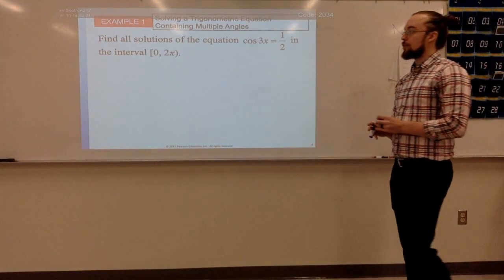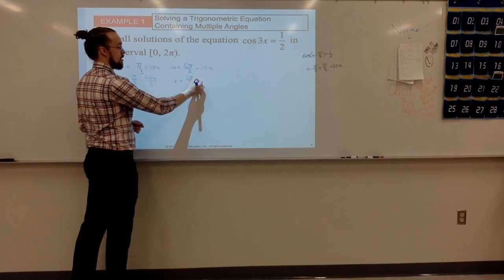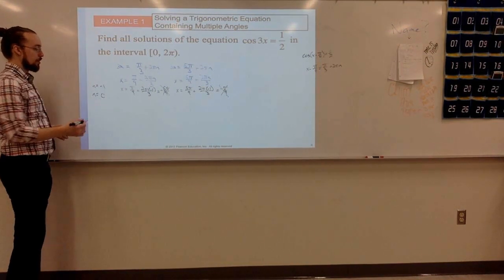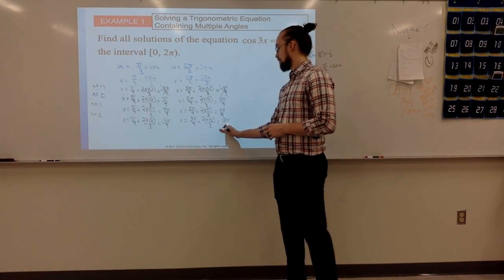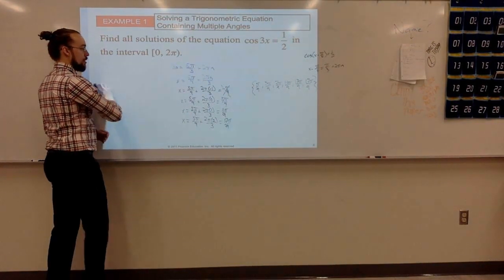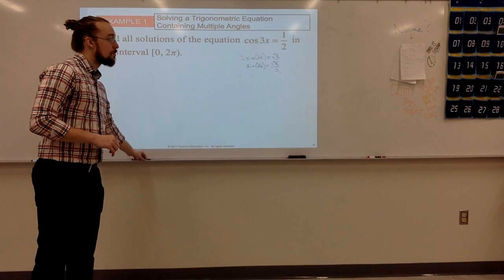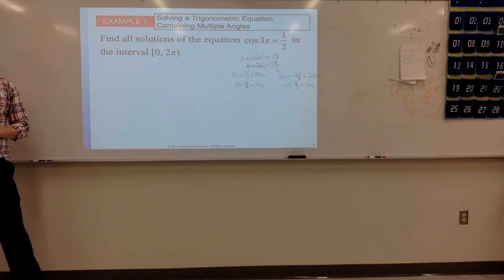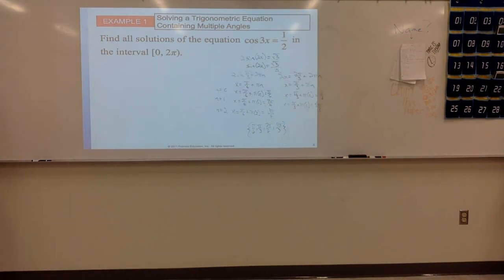3/12/20 Mr. Fach CCP